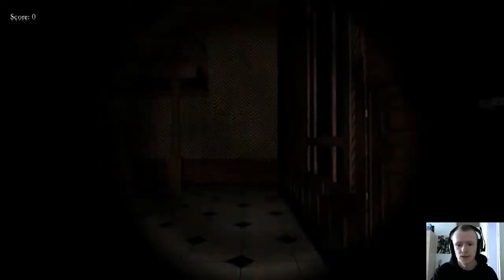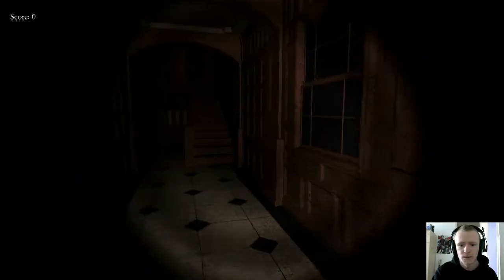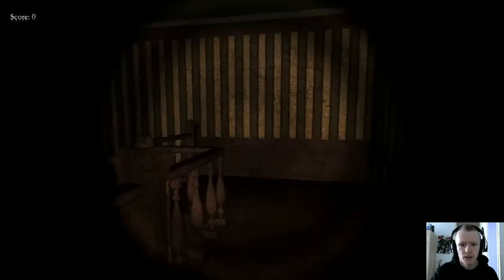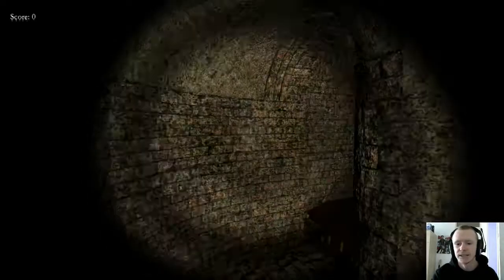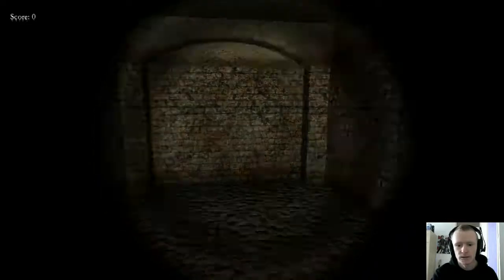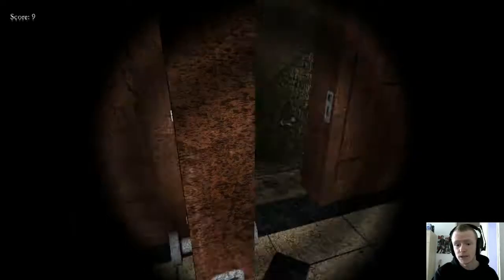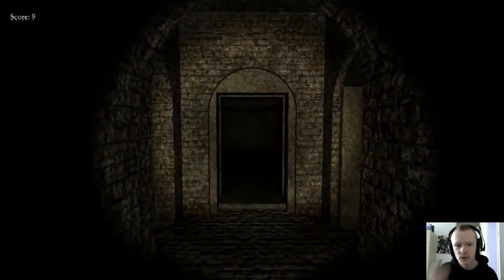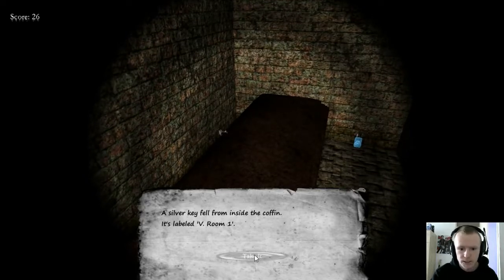MOANING MYRTLE! - Black Rose #1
This b*tch scares the living sh*t out of me!